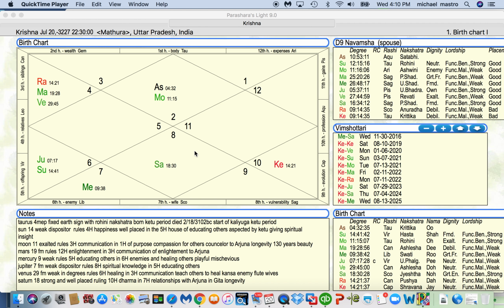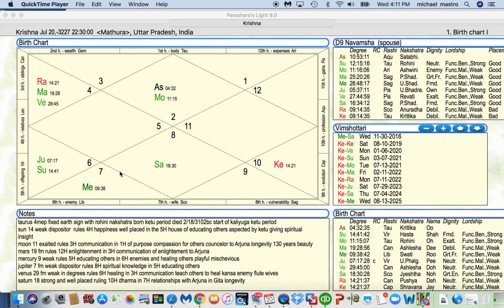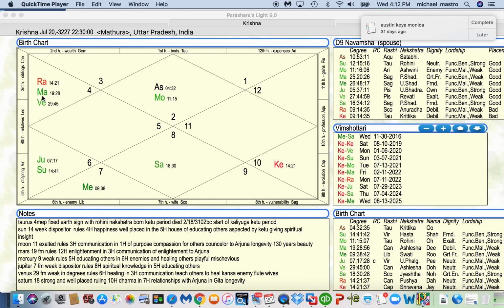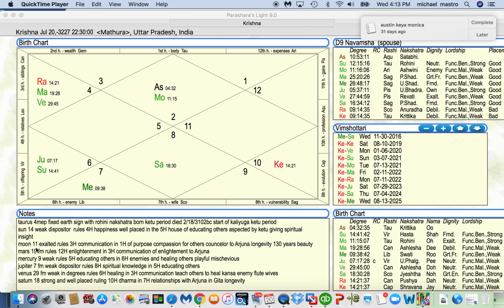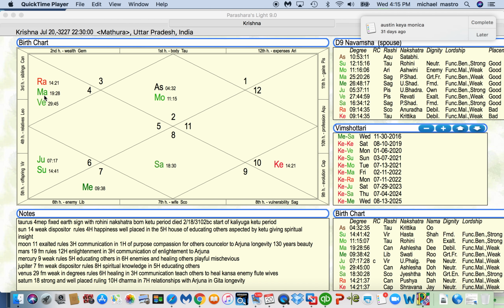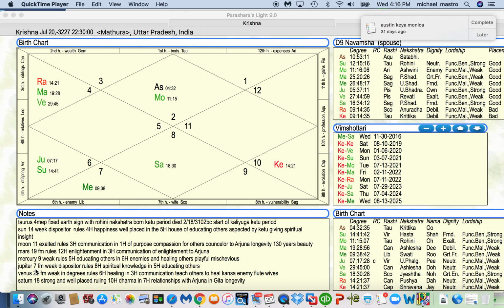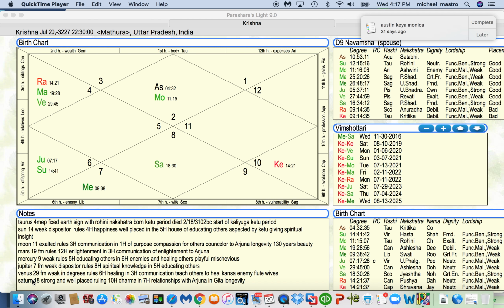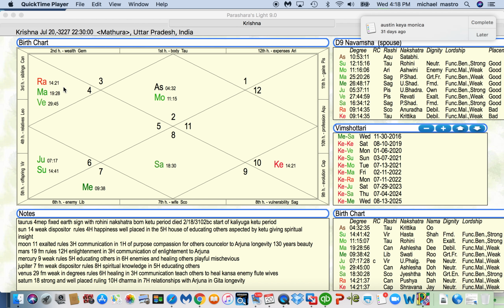Krishna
Join Michael Mastro, a world-renowned Vedic scholar, teacher, and author of multiple award-winning books, as he delves into a variety of astrological topics, including the charts of current and past well-known personalities.

Michael is CEO of Vastu Creations and the American Institute of Vastu. As an architect, long-time meditator, and practitioner of Vedic knowledge, he has applied his talents to help corporate and individual clients for well over 30 years. Michael was nominated as one of the Top 100 Trailblazers in Yoga and Ayurveda in the World.

Book a Reading with Michael today!